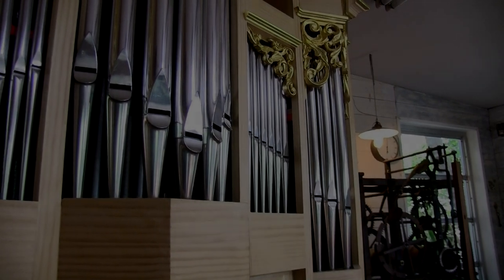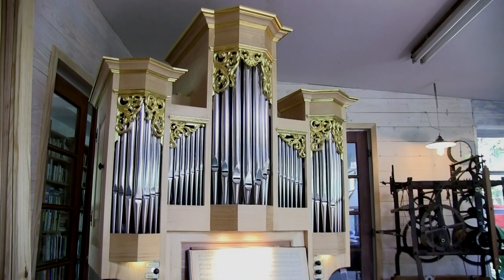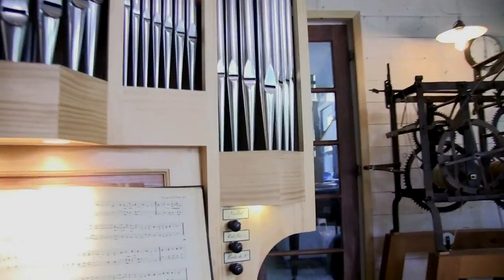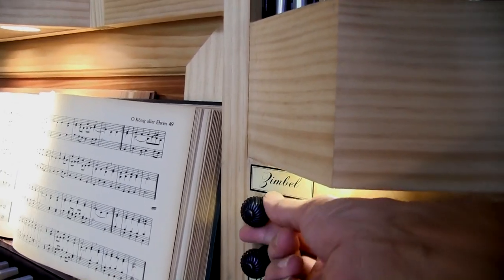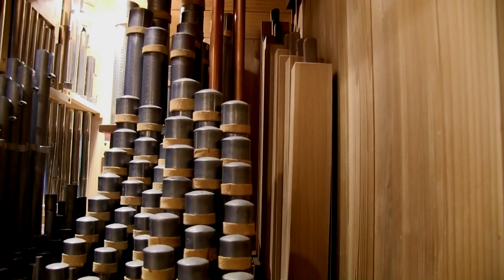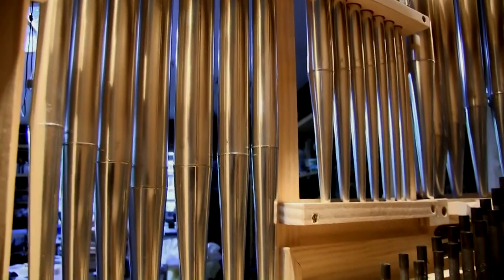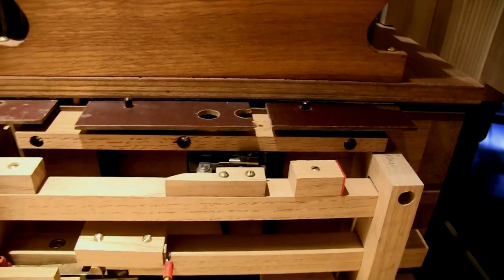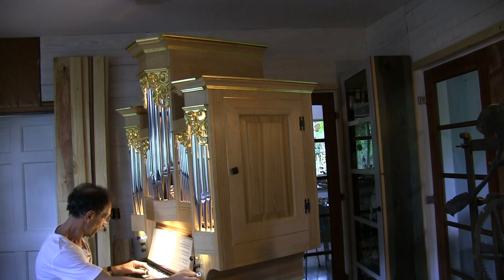Positive Pipe Organ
This mechanical pipe organ in historic organ case has four stops. The organ is recorded in my work shop without any acoustics. Placed in a church or larger room the sound will be more interesting. Although the Gedackt 8' has a beautiful sound here. It is made from pine and not oak. I believe pine wood has a better resonating sound than oak, especially if the pipe walls are rather thin.
The pipe mouth of the Gedackt is made from hard wood, fine polished and very clean cuttings give this stop a nice characteristic.  The two Quint stops give an more interesting sound than an regular Octave 2' and are helpful if the organ is used for chamber music.